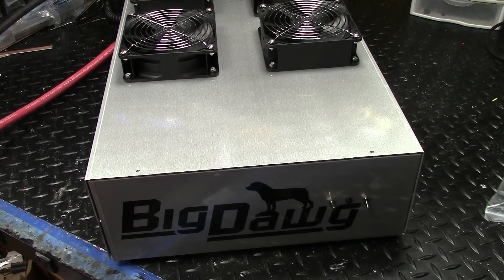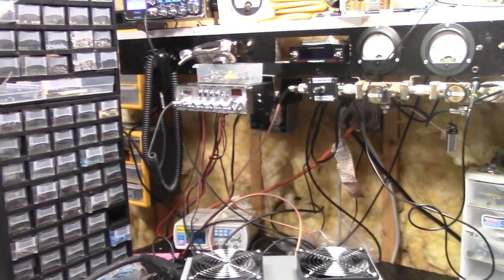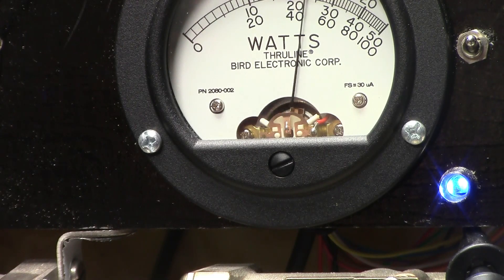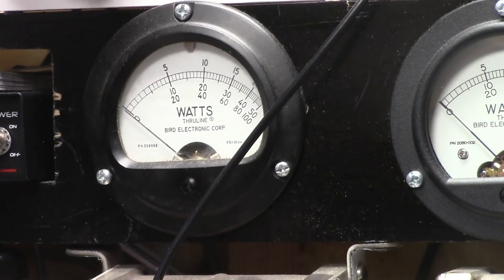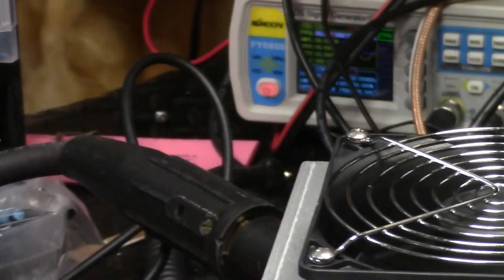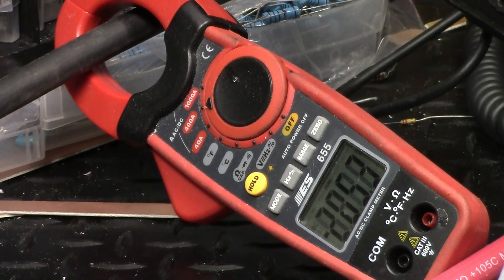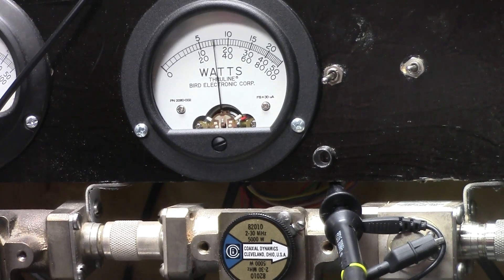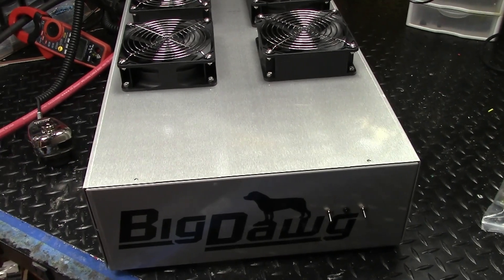Damien your 4x16 is complete!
Experimental Scientific Equipment tested into 50 ohm Dummy Load